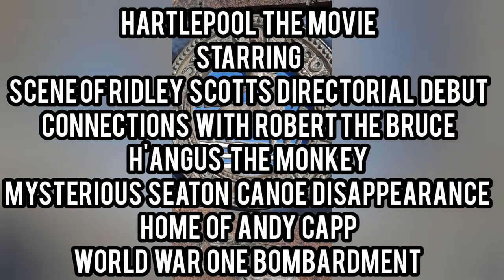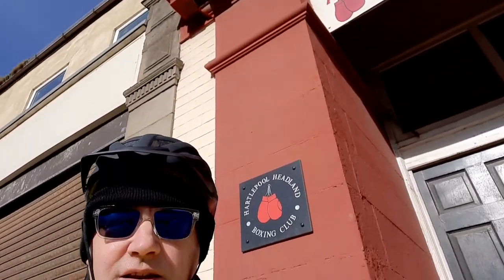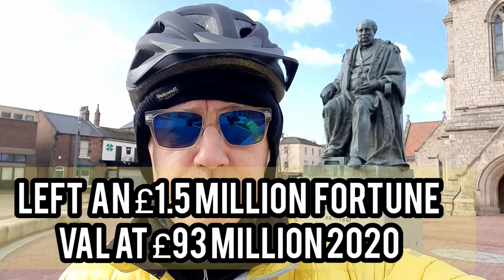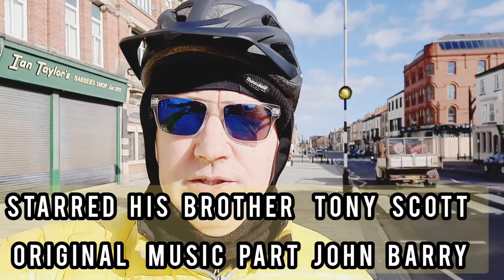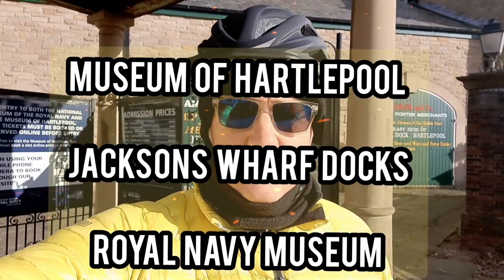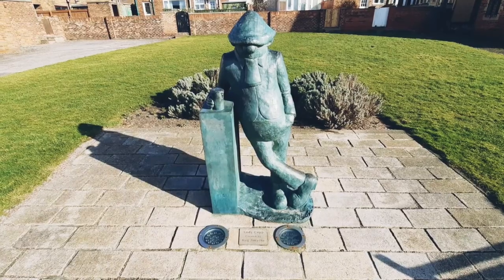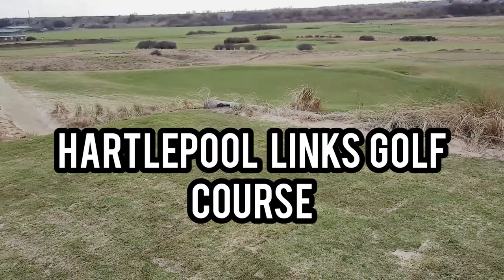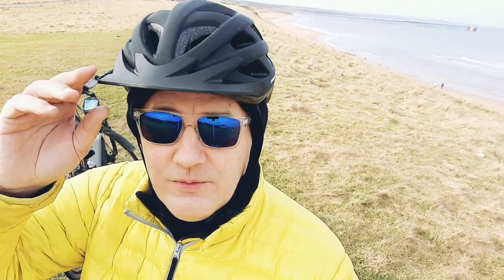Hartlepool | John Darwin Canoe Man | Ridley Scott | Robert the Bruce | H'angus monkey | Andy Capp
Hartlepool History. Bombardment of Hartlepool.  Heugh Battery. St Hildas Church.  Durham Heritage Coast. Ridley scott connections. Ralph ward jackson. The Barbarians and Hartlepool Rovers. Hartlepool united football club. Robert the Bruce Lord of Hartlepool. John Dawin..Canoe Man. Seaton Canoe. H'Angus the monkey. Royal Navy Museum Hartlepool. ward jackson park. Hartlepool Golf Course. Crimdon Dene. St hilda. Sir William  Gray